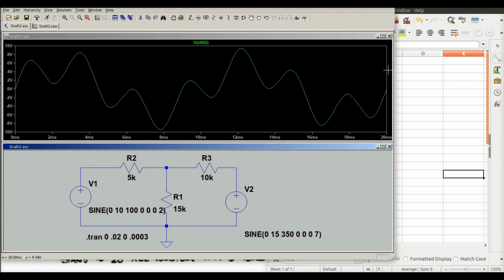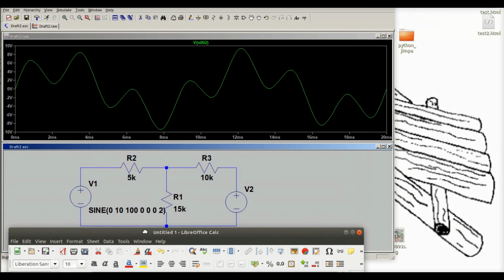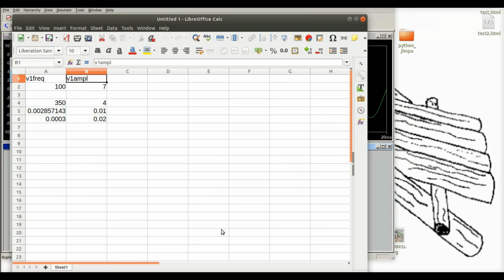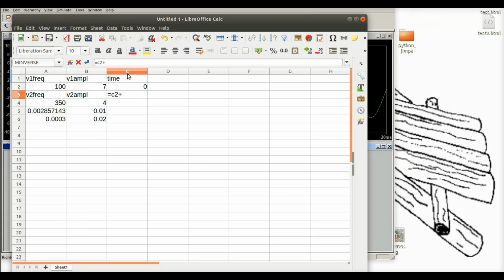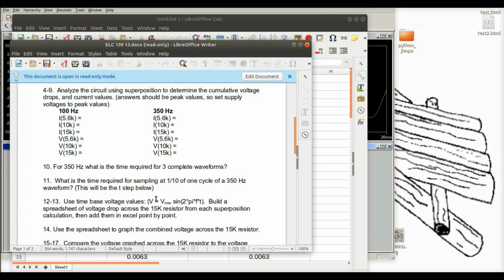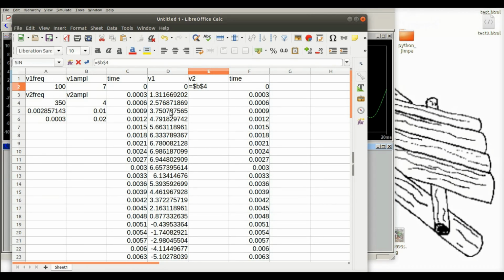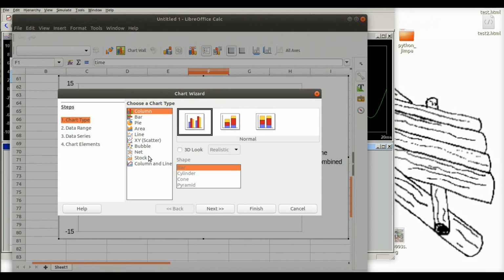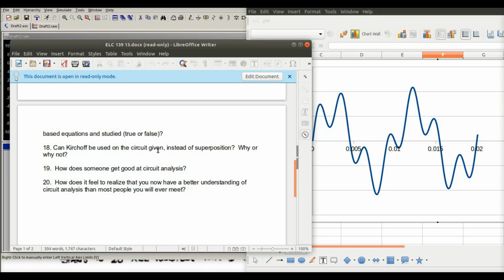elc139ws13n2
Spreadsheet waveform building to compare to LT Spice transient analysis.